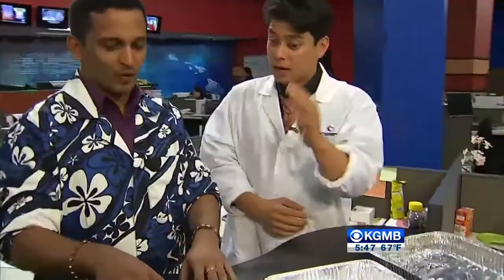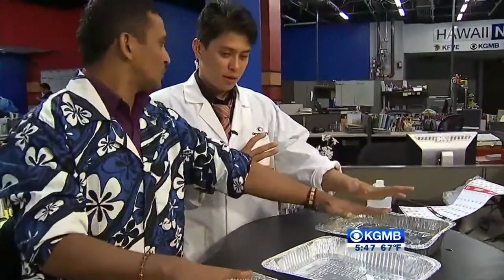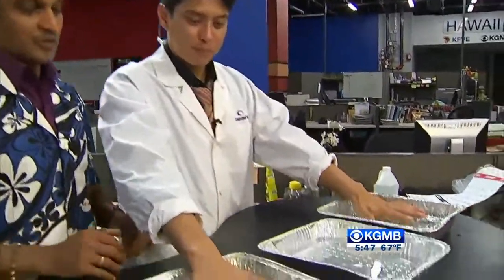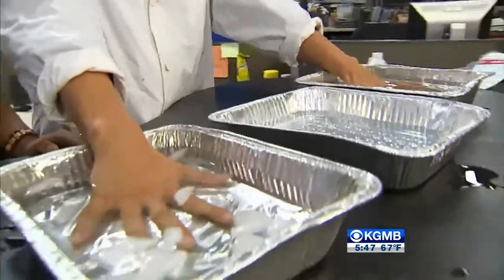The Contrast Effect | Gruvish Gajjar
Fallacy | The Contrast Effect